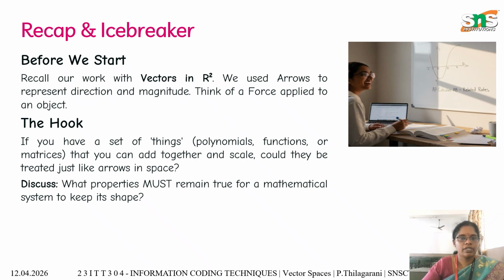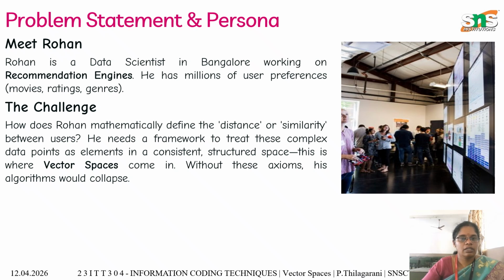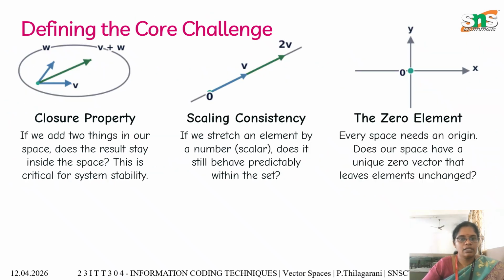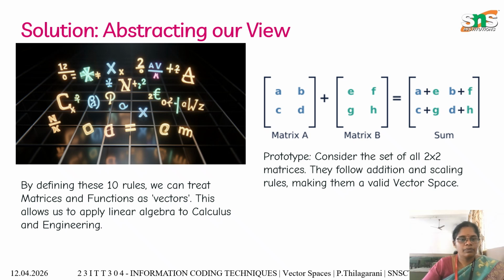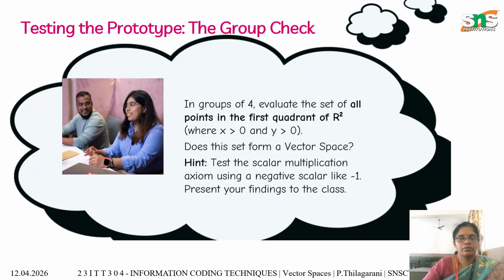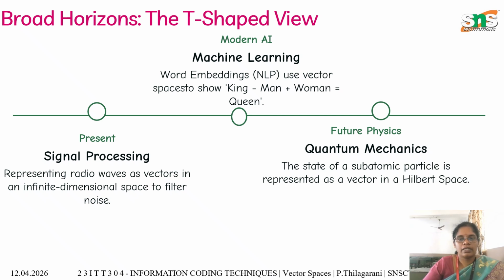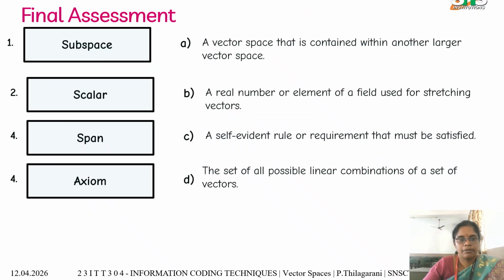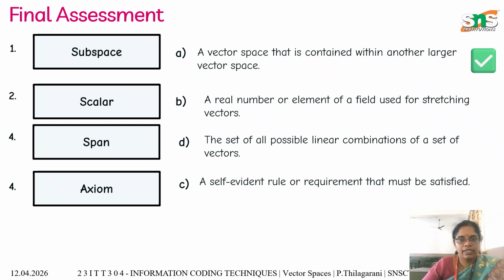Vector Spaces | Information Coding Techniques | SNS Institutions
🌐 Explore the core principles of Vector Spaces and their vital role in Information Coding.

📐 Learn how Basis Vectors and Subspaces form the foundation for error-control codes.

🔢 Master key concepts like Linear Independence and Dimension in a coding context.

🛠️ Understand how messages are mapped as vectors to ensure reliable data transmission.

💡 See practical examples of how vector math simplifies complex Linear Block Coding.